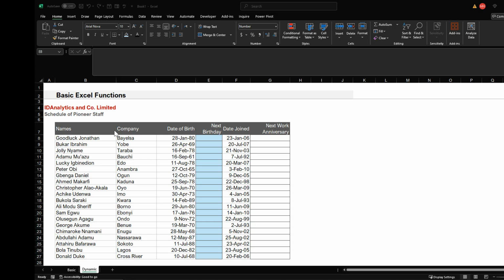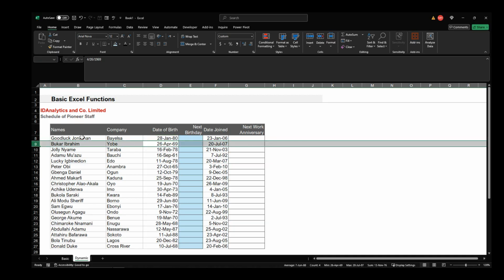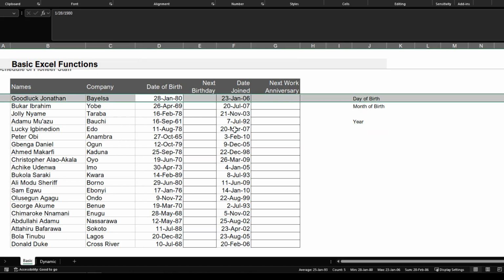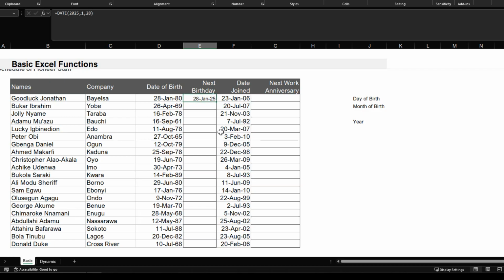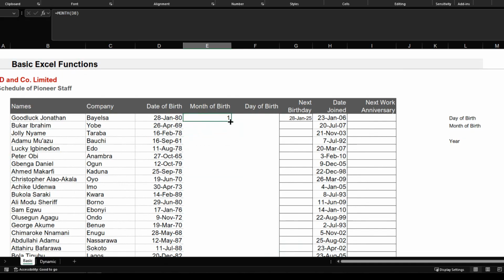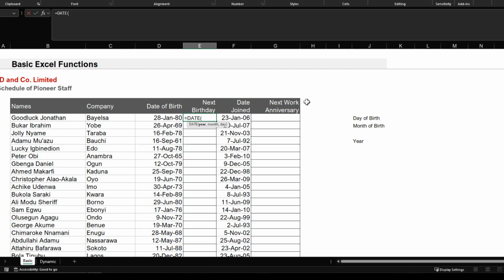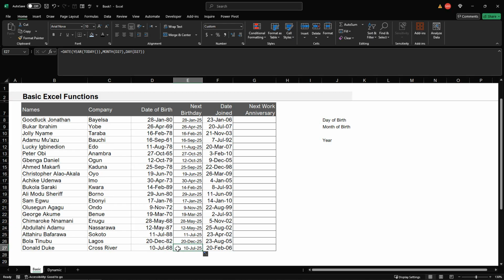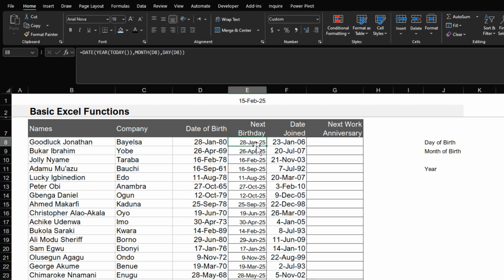How to Calculate NEXT BIRTHDAY in Excel - 1